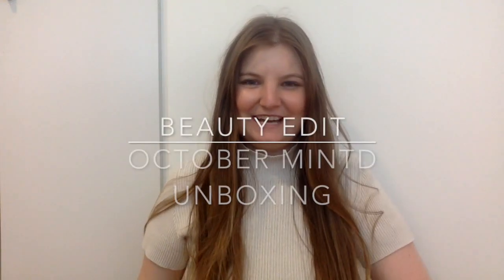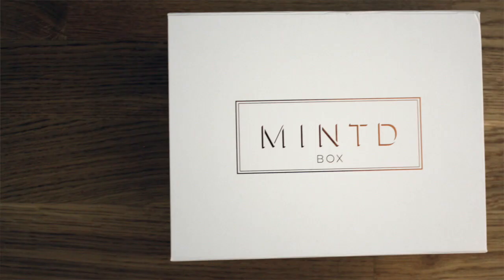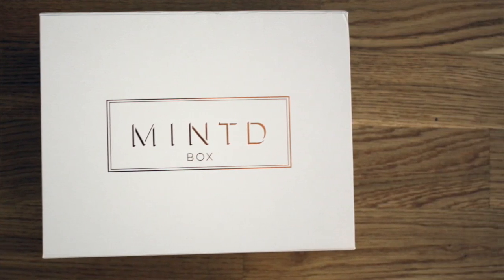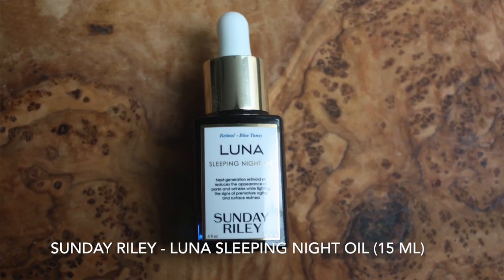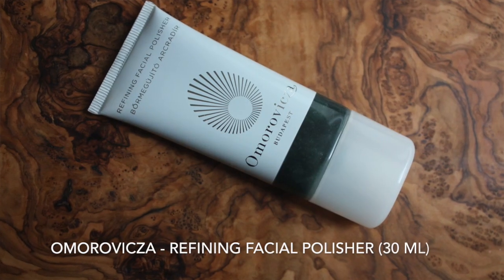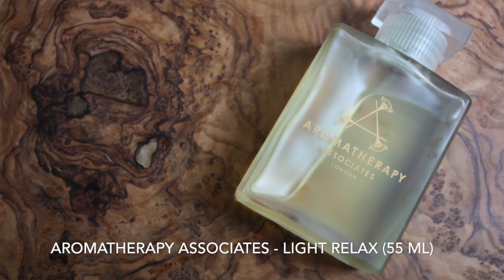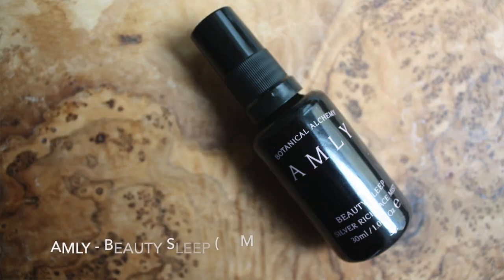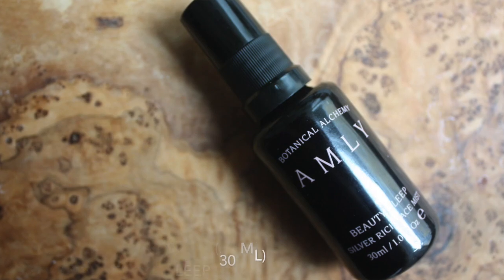OCTOBER MINTD UNBOXING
My unboxing of the October Mintd box! Mintd is a monthly or bimonthly subscription service for luxury skincare and beauty products. Each month you get 4-5 full or deluxe sample sized products, and each month has been a joy and October is no exception! The people who run it curate the collections with adorable themes and great products. This month's edit is the "Goodnight" edit.

I did want to add that I didn't seem that thrilled about the Sunday Riley only because I have several backups. It is a good night oil, and certainly worth trying if you haven't tried it before! It is an especially gentle introduction to retinol if you want to try it out in your routine!

Check out the current (and previous!)

Have you tried any of these products? Are you interested in trying any of them? Let me know!